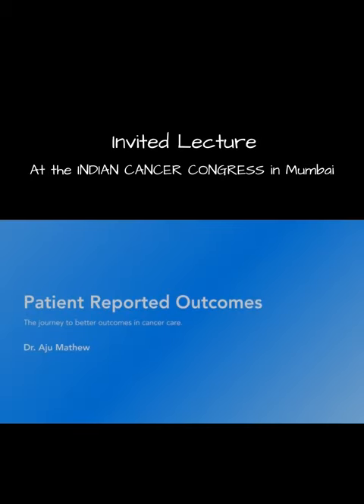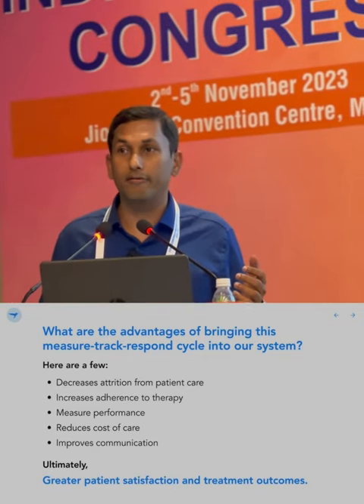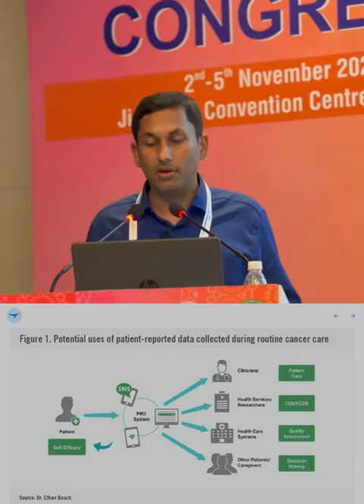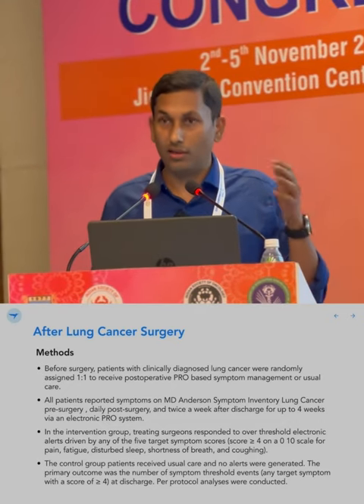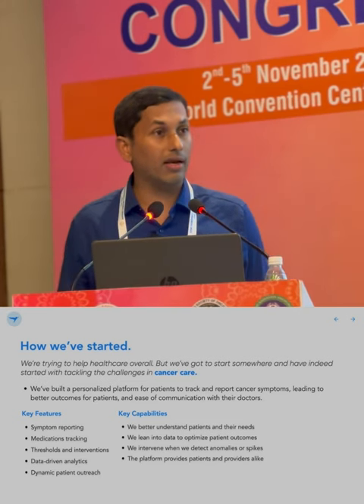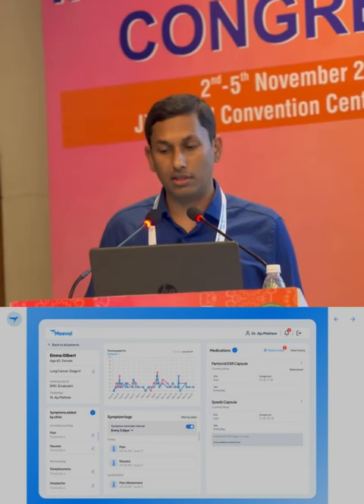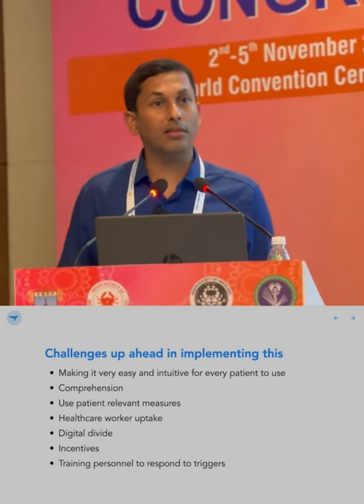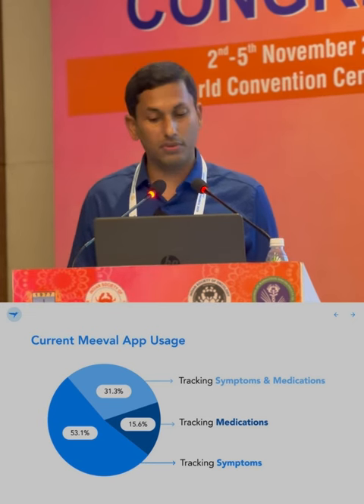Dr. Aju Mathew's Invited Lecture at the Indian Cancer Congress: Putting Patients First with PROMs.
Join us in Mumbai at the Indian Cancer Congress as Dr. Aju Mathew delivers an exclusive, thought-provoking invited lecture on PROM - Patient Reported Outcome Measures. Get ready to dive into a world of patient-centric care and healthcare advancements at ICC2023. 📚🎙️